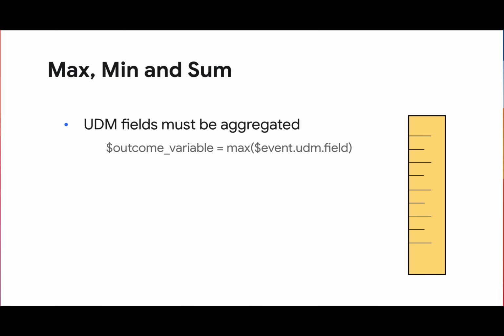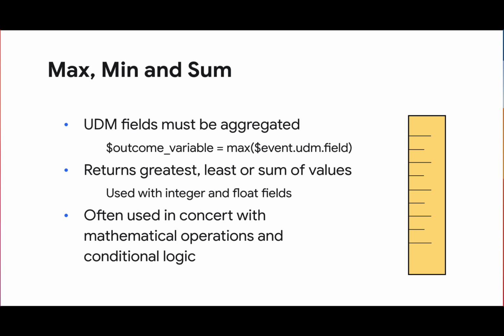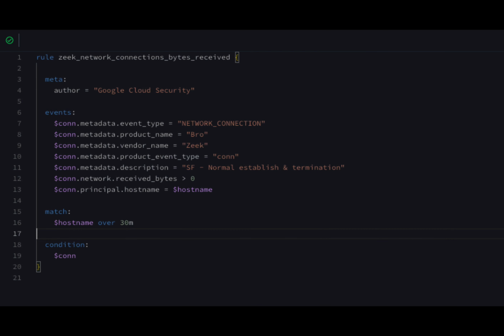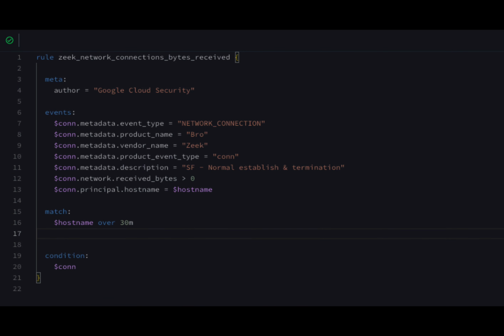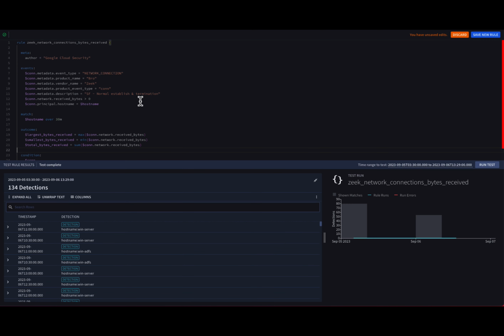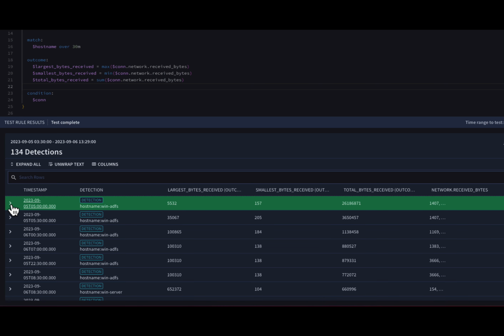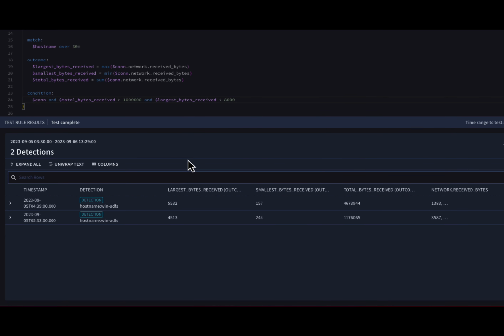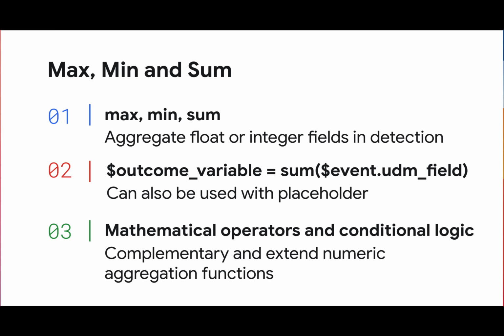Google SecOps: Outcomes in Multi Event Rules: Max, Min & Sum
In this security short, we are going to use numeric aggregates in the outcome section of a YARA-L rule and use these values to further to establish triggering thresholds for our detections in SecOps.